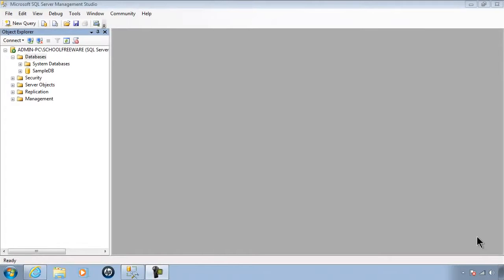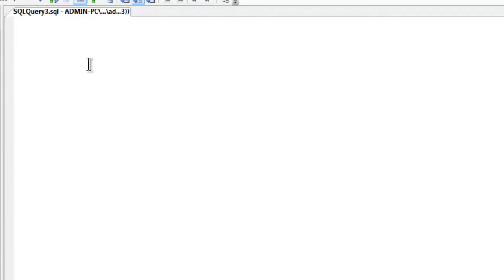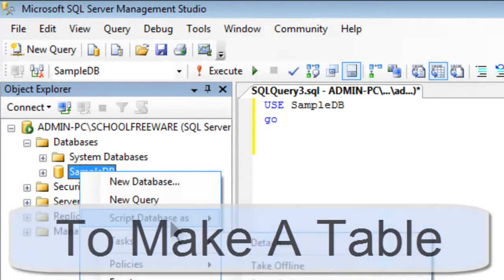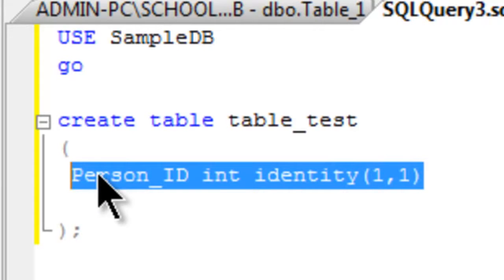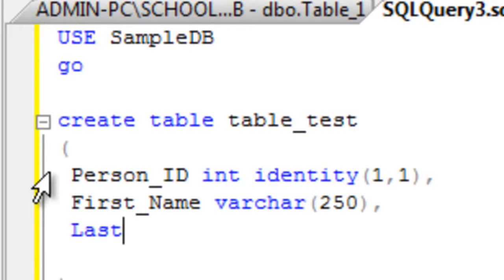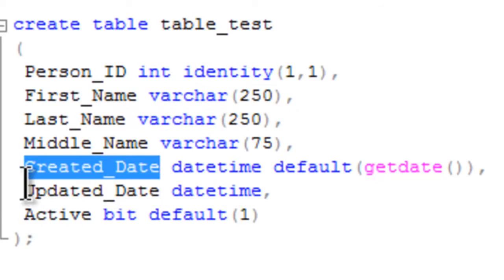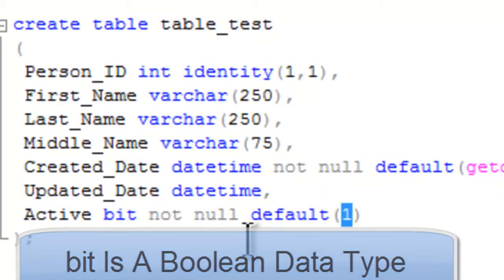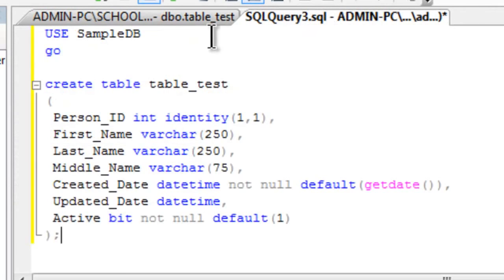SQL Server Express 2008 R2 Tutorial 3 Making A Table YouTube